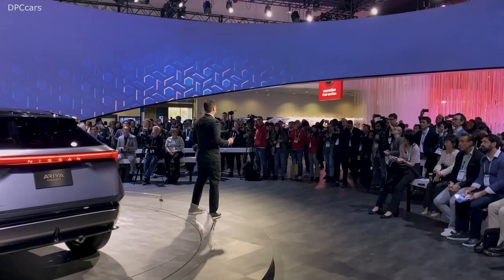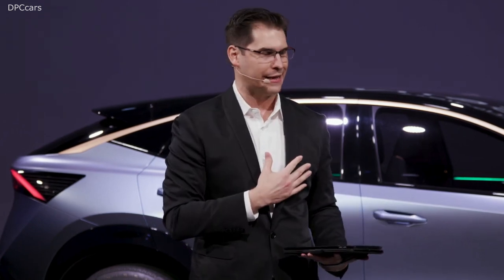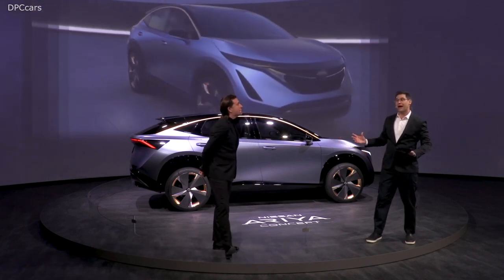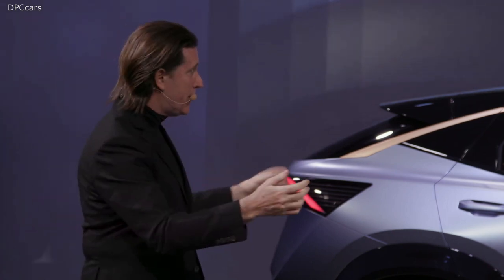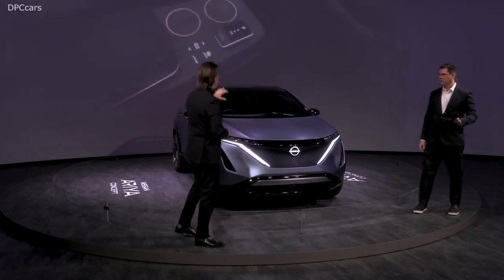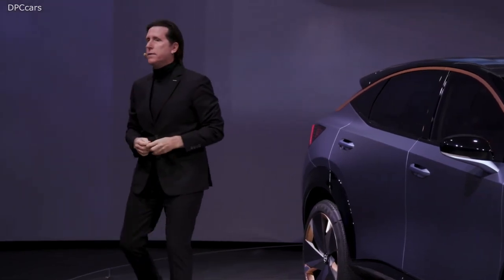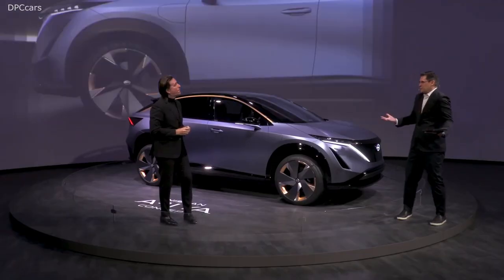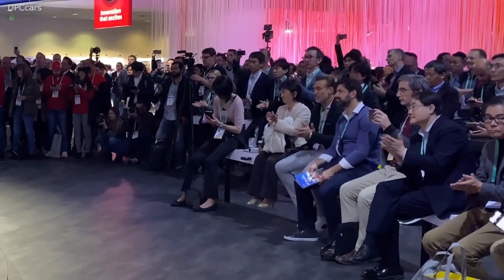Nissan Ariya Concept Reveal at CES 2020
The Nissan Ariya is a concept all-electric SUV designed around a single horizon line, with sleek wide front fenders, super-thin LED headlights, as well as a front 'shield' (replacing a traditional grille) emblazoned with an illuminated Nissan emblem. This departure from traditional SUV body design encapsulates Nissan's Intelligent Mobility ideals, and its vision for the future of personal driving: reducing harmful emissions and accidents through electrification and adaptive vehicle intelligence.